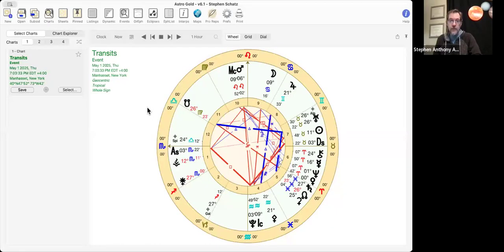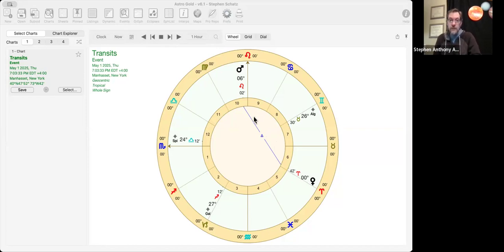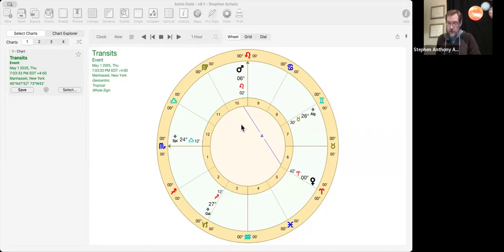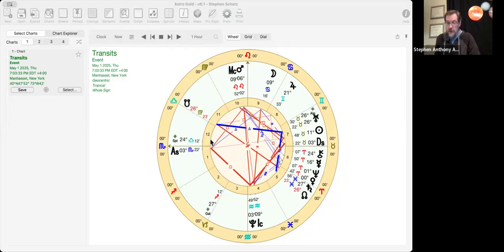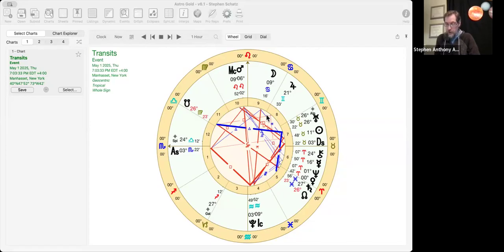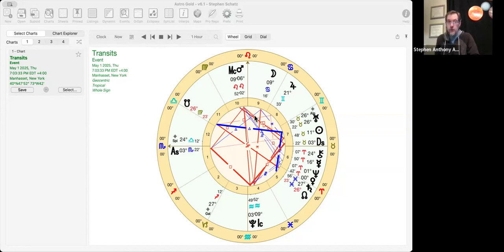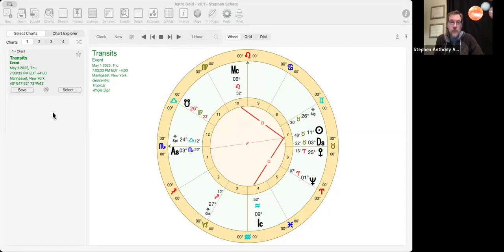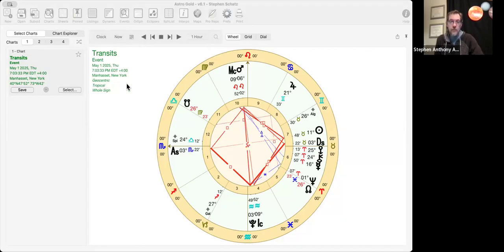Harmonic and Ptolemaic Aspects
Harmonic aspects: Conjunction, Opposition, Trine, Square.